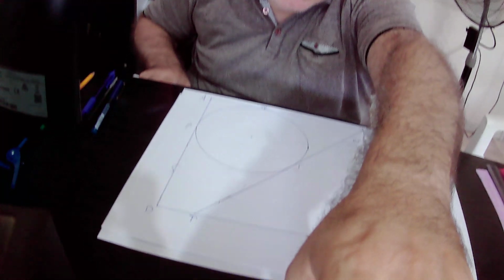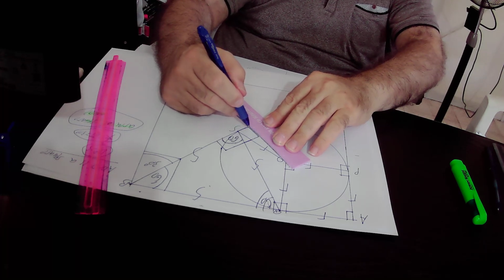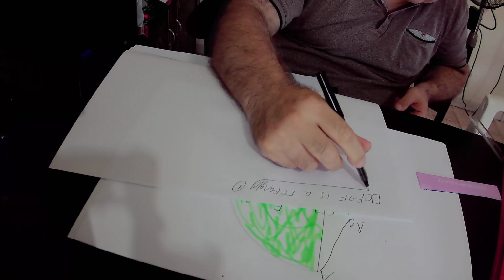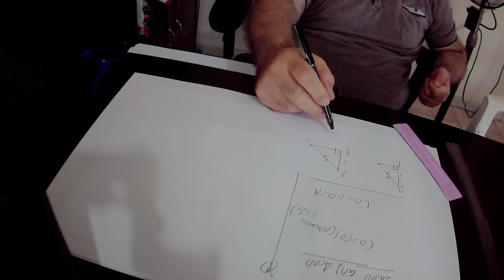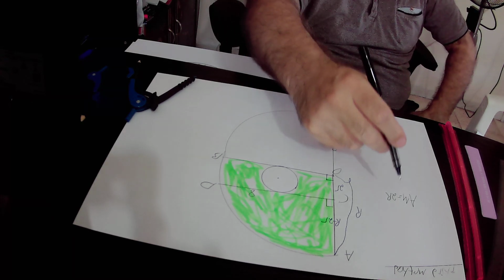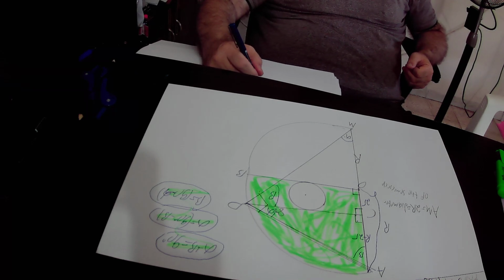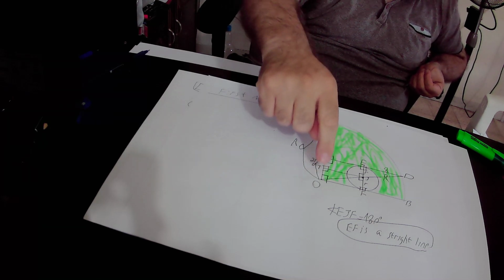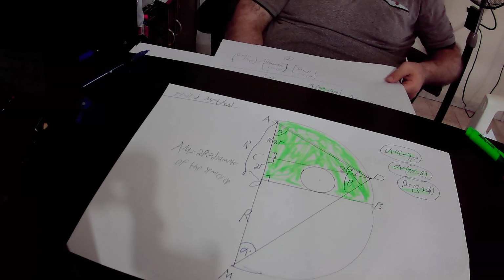Math Olympiad | A Very Nice Geometry Problems